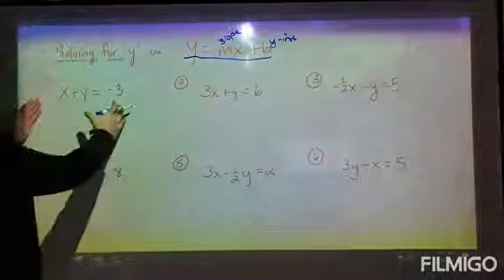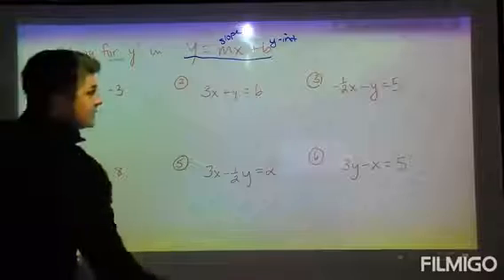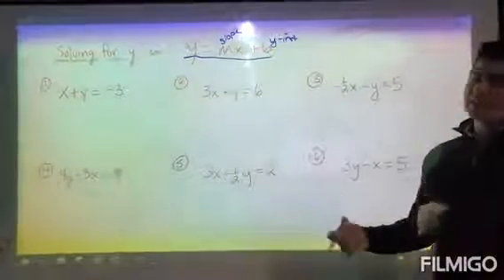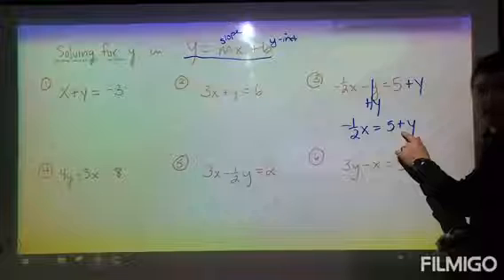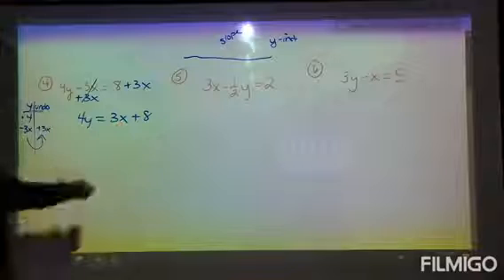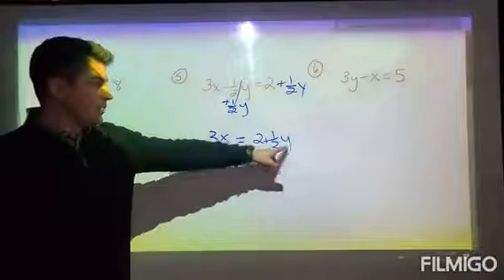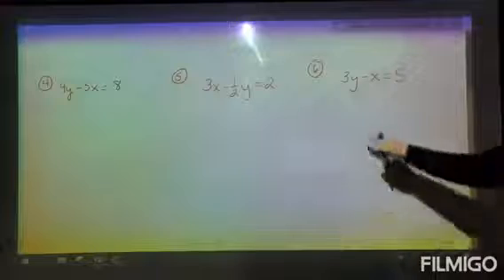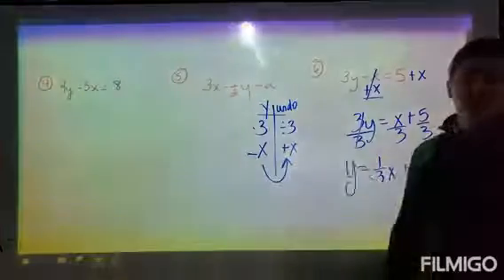Solving for y